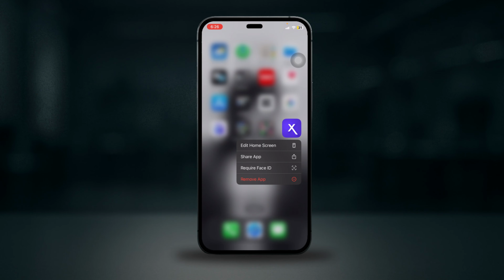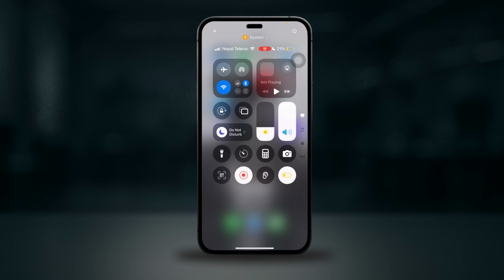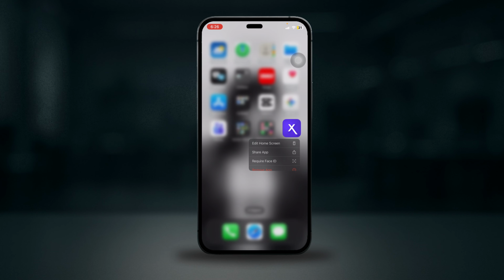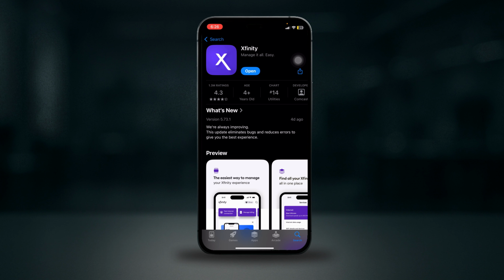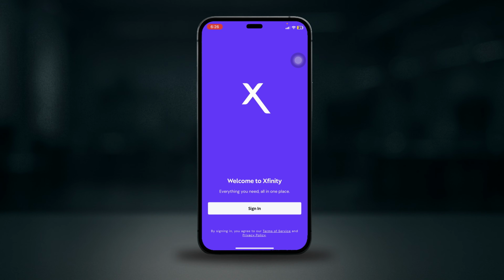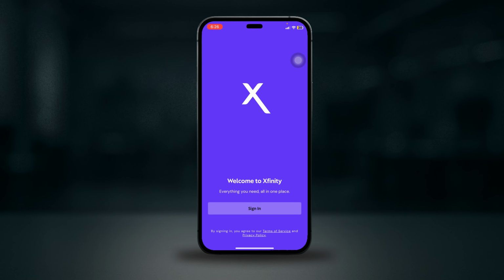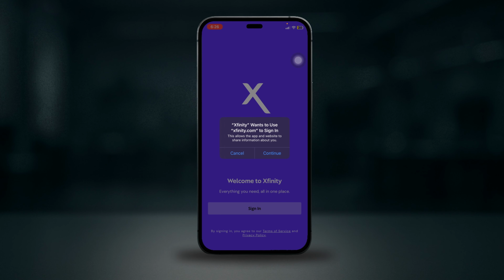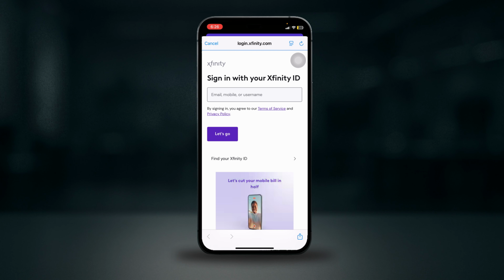How to Fix Xfinity App Not Updating | Xfinity App Update Issue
Is your Xfinity app not updating? This quick tutorial shows how to fix update problems on the Xfinity app in under a minute.

App update issues can happen due to storage limits, network problems, or app glitches. Follow these fast steps to update your Xfinity app and access the latest features.

Timestamps:
0:00 Intro
0:05 Check Internet Connection
0:10 Clear App Store / Play Store Cache
0:20 Check Device Storage
0:30 Update Xfinity App
0:40 Restart Device if Needed
0:50 Contact Support / Outro

What you’ll learn:

Why Xfinity app may fail to update
Checking device storage and internet connection
Clearing app store cache to fix update issues
Updating the app successfully
When to contact Xfinity support

Make sure your device has enough storage and a stable internet connection to install updates smoothly.

Follow this guide to fix Xfinity app update issues quickly.